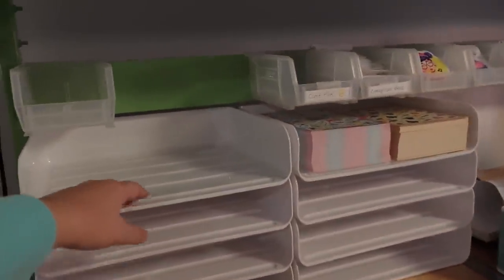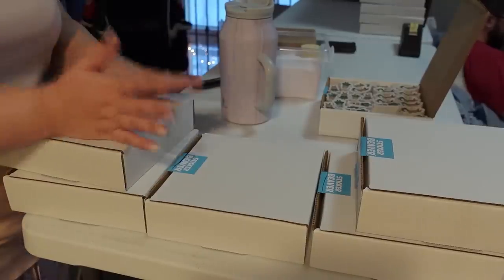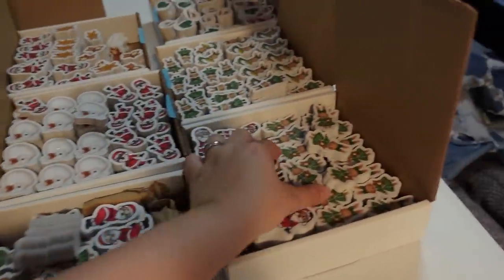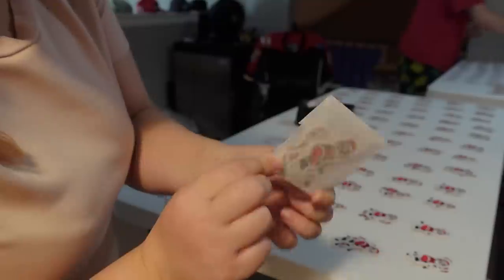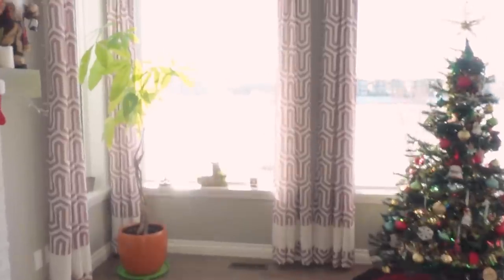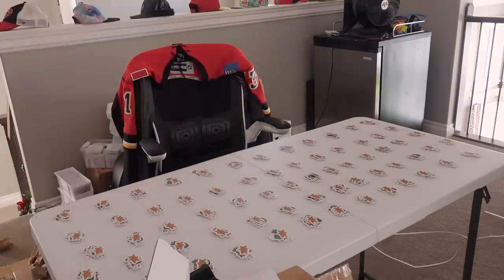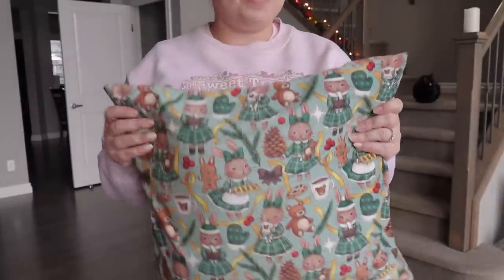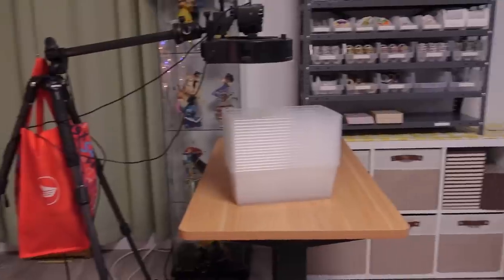Making Sticker Sets & Pillow Covers Are Here!